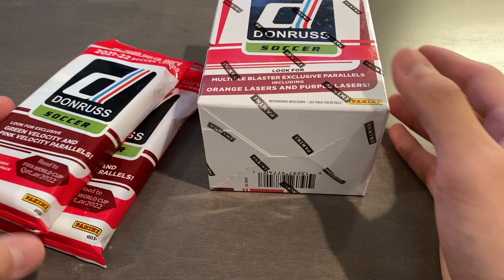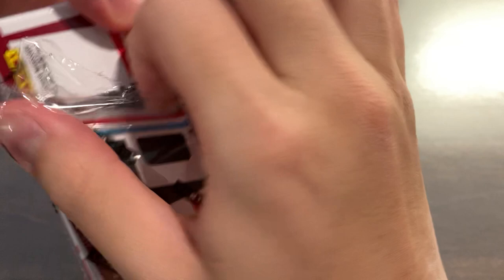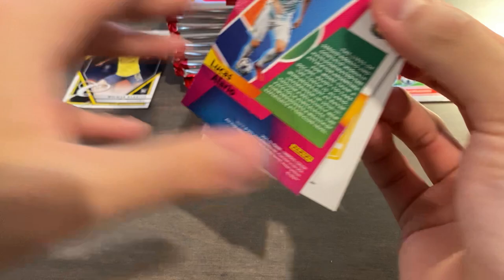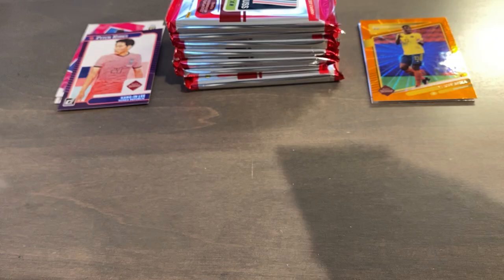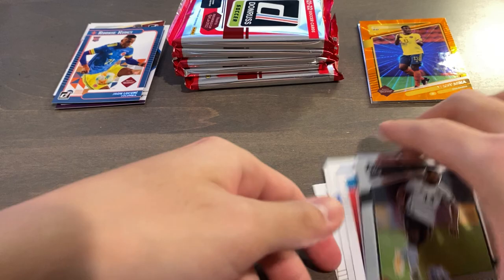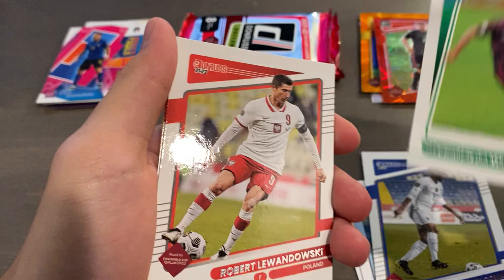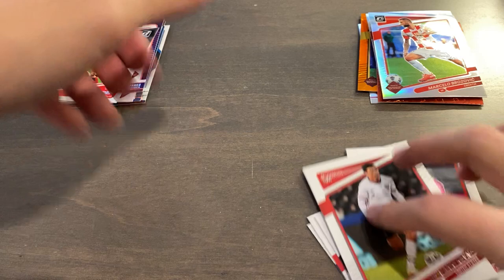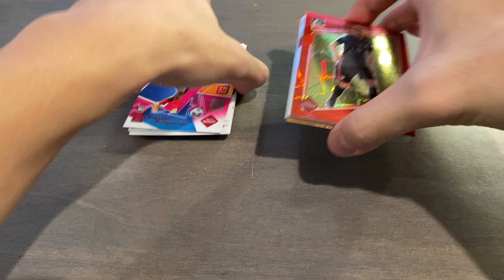2021/22 Donruss Road To Qatar WC Blaster Box - Beautiful Red Velocity Parallel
2022 Video #5
I finally got my hands on 21/22 Donruss RTQWC and it wasn't much more than I should've expected. The Red Velocity and Orange laser parallels were cool, although I was hoping for a purple velocity/laser /99 in this box. Those 4 parallels are blaster exclusive with the first two being unnumbered. I called the Red Velocity orange in the video, do note that that is a mistake, with Orange Velocity being a hobby parallel /49! Other than that the info I stated in the video should be accurate and let me know what you guys think of the product down below!

Timestamps for your convenience:
0:00 - Intro
1:57 - Pack Opening
7:54 - Recap